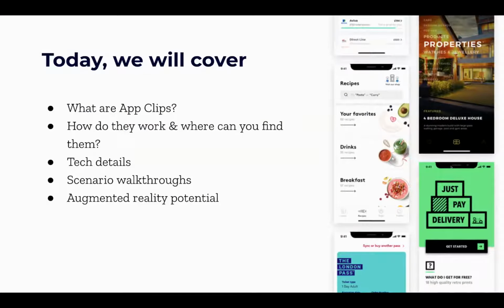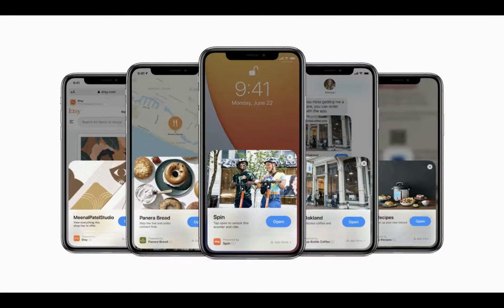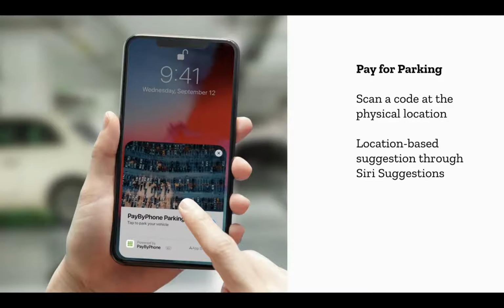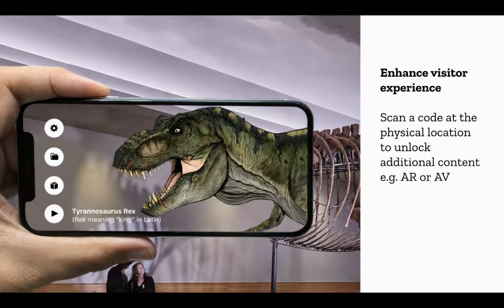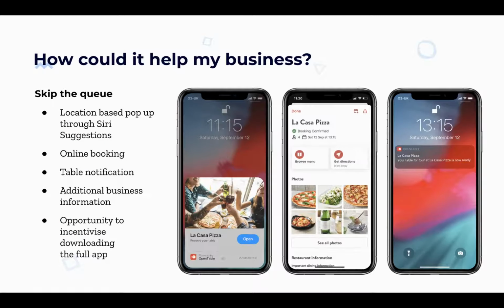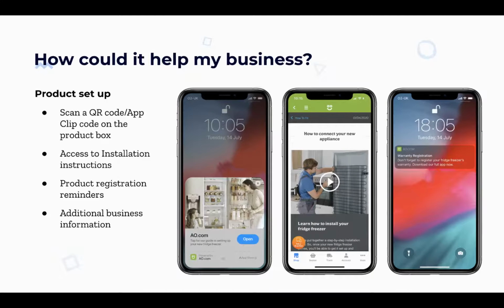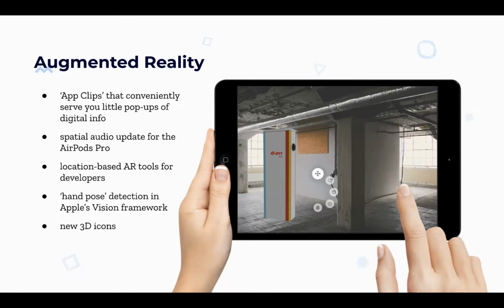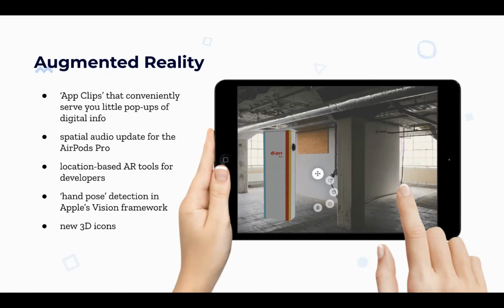Embracing iOS App Clips to attract customers and increase conversions - A hedgehog lab webinar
Embracing iOS App Clips to attract customers and increase conversions webinar (14/07/20)

Join Kathryn Wharton, Business Development Manager at hedgehog lab, as she explores how iOS App Clips. Apple's latest innovation unveiled at this year's WWDC, is set to transform the customer journey across every industry.

In this webinar we cover:

- An introduction to App Clips and how they work
- Why App Clips should be a core focus of your mobile strategy
- Tips to use App Clips effectively
- Real-life use cases developed by our team
- App Clips and preparing for an AR Future.

If you'd like to find out more about how we can support your digital product strategy